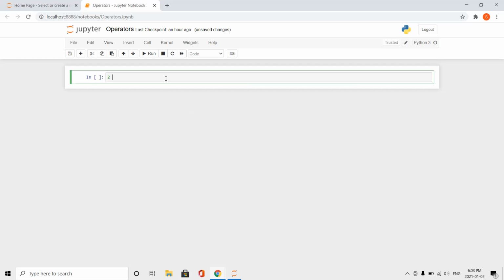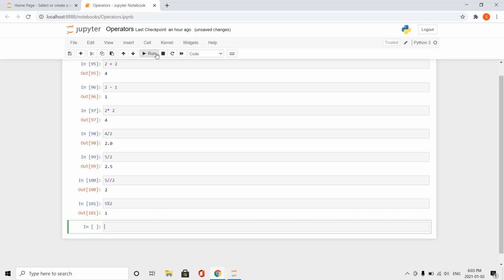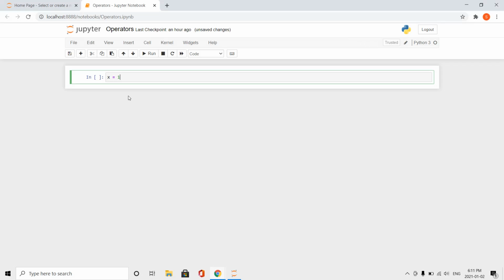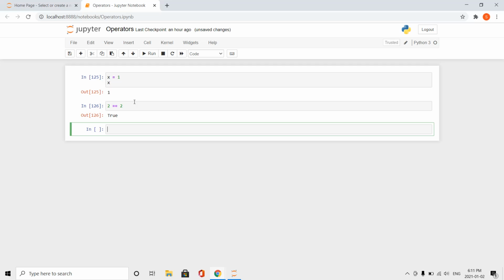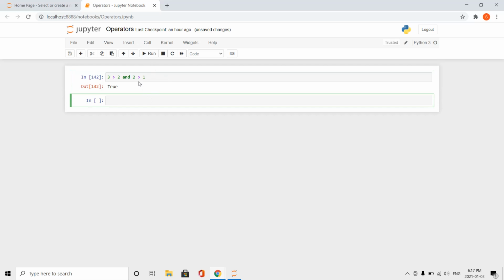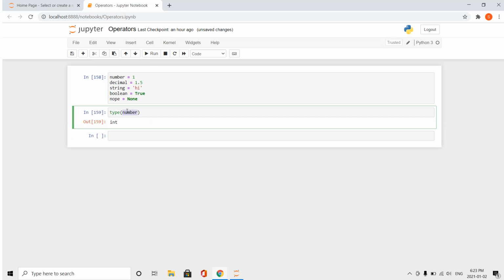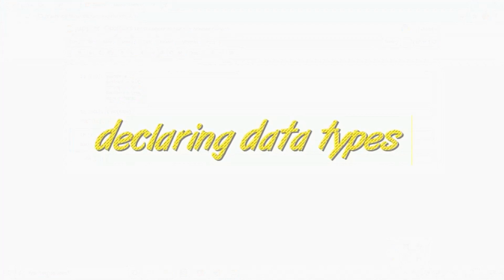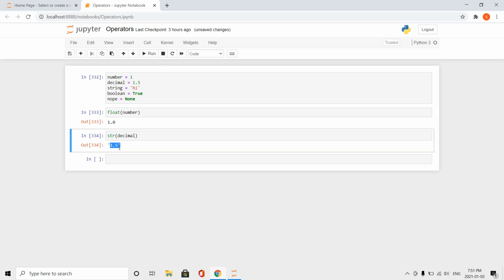Python Operators and Data Types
This is a second tutorial on common operators and data types in Python.